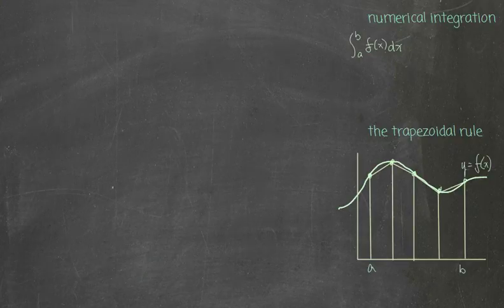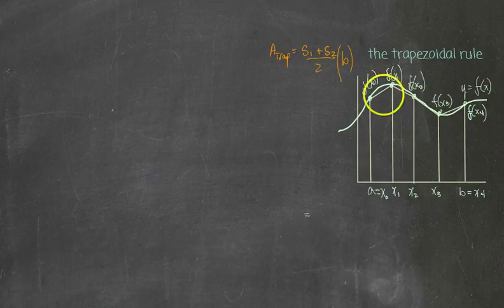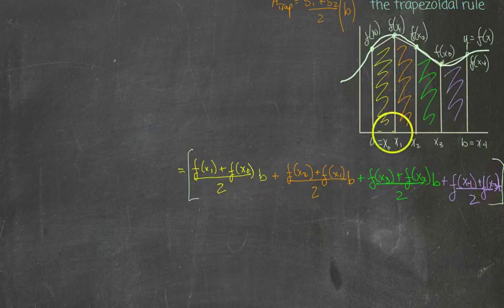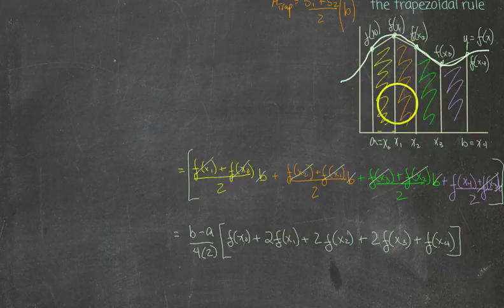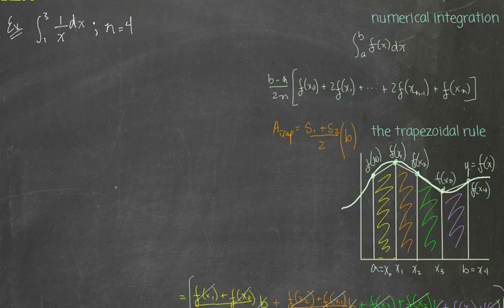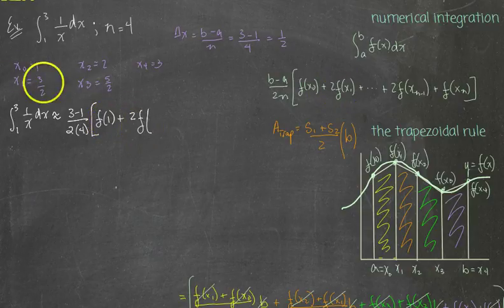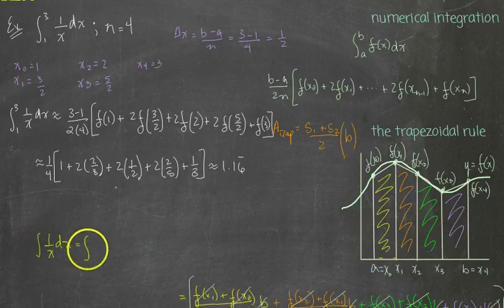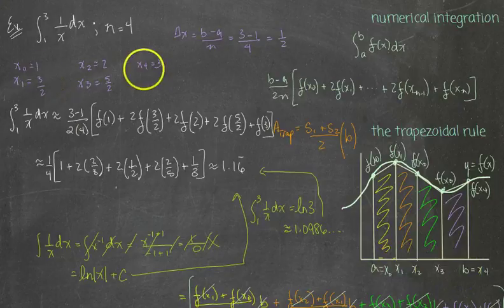Calc - 5.03 (4.6T) trapezoidal rule